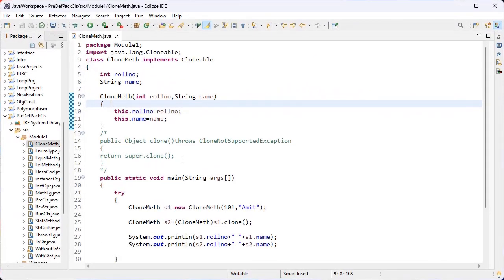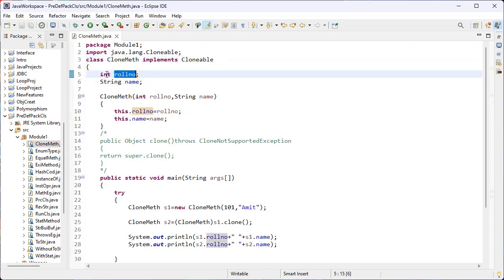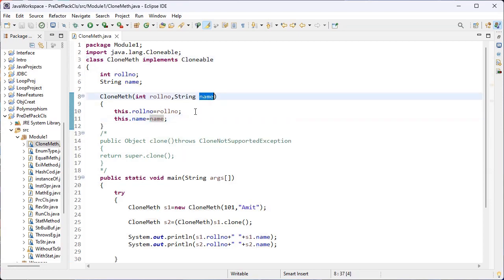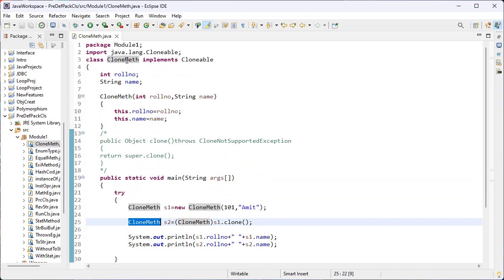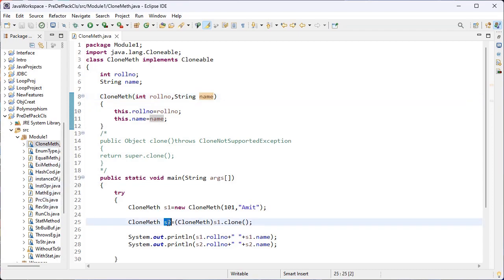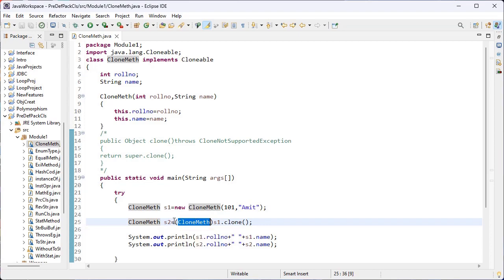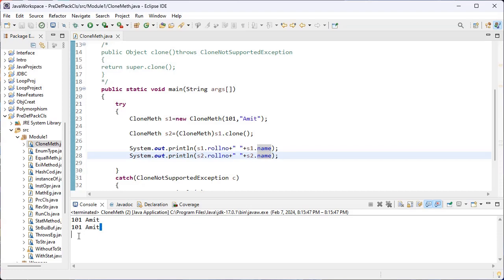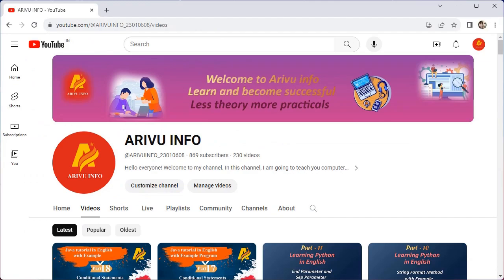Java Tutorial | Cloneable Interface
Java clone()

Here, the copy means it creates a new object and copies all the fields and methods associated with the object.
clone() Return Values:
returns the copy of the object